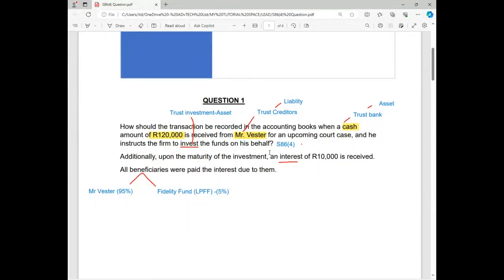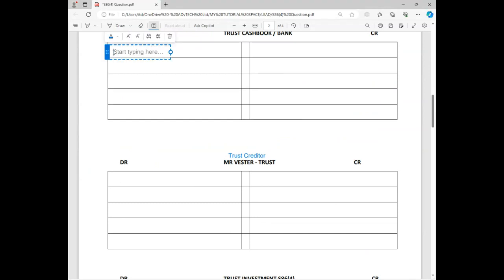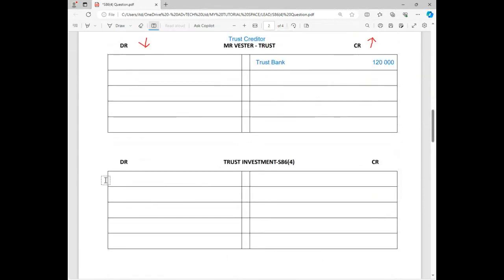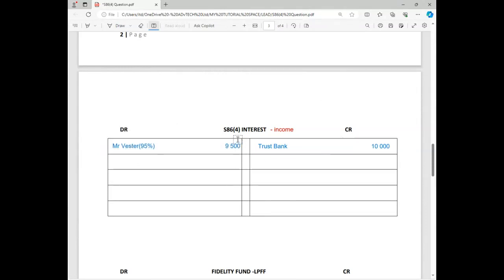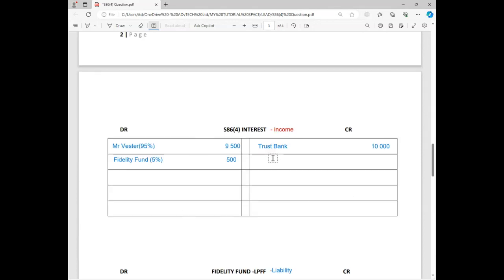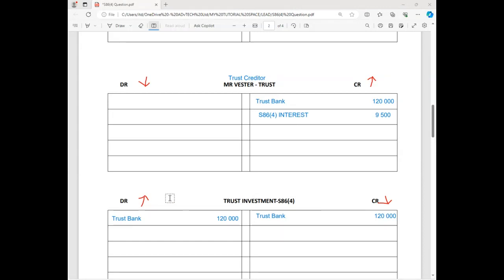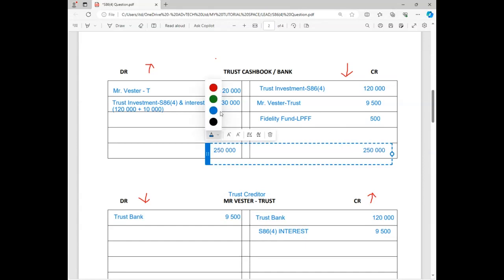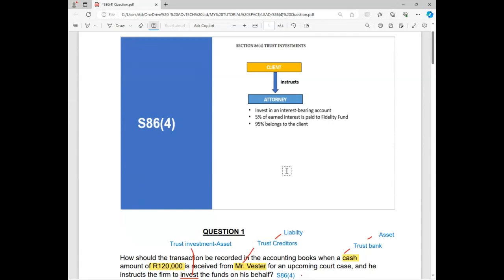PART3 S86(4 )Trust Investment Solution to Question- 29 December 2023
Solution to the Question analysed in PART 2